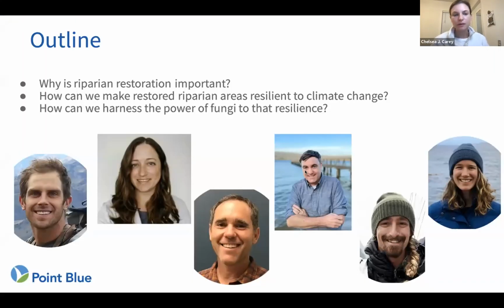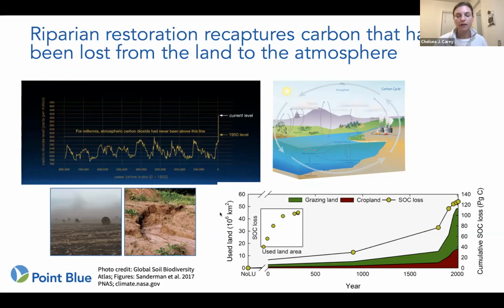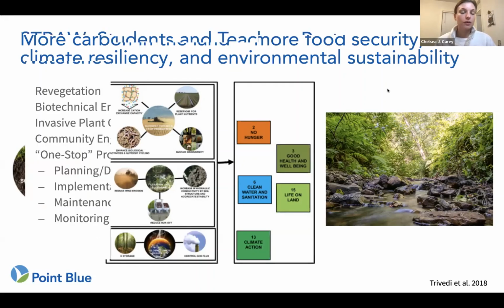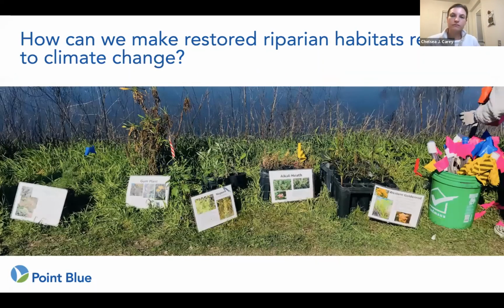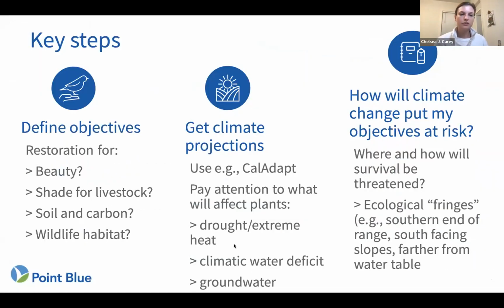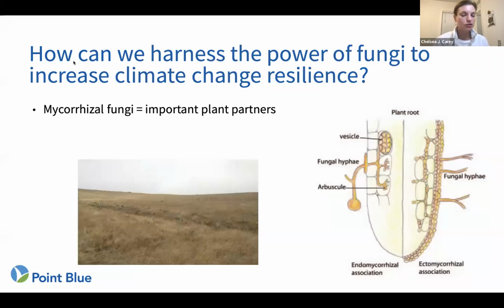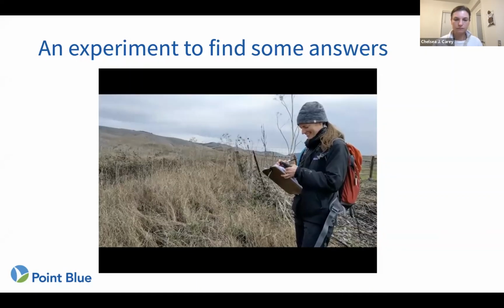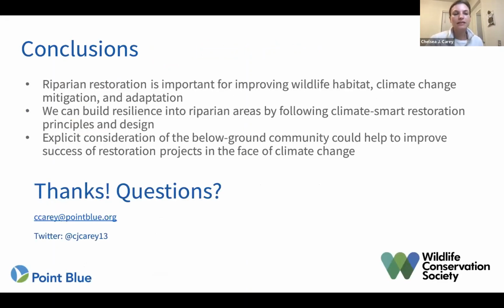Climate Smart Restoration with Dr. Chelsea Carey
Healthy riparian forests provide many critical services to humans and wildlife, including clean water, protection from flooding, wildlife habitat and refugia, and climate change mitigation. Unfortunately, the majority of riparian forest habitat across California has been lost or degraded. At Point Blue, we have a long history of restoring riparian forests throughout the bay area. We take a climate-smart approach to our restoration projects, which means that we make sure we plant a diverse array of local species and that we include ones that have ecological traits to help them withstand projected conditions at a site. This talk will review the carbon and soil health benefits of riparian restoration, explore climate-smart restoration principles and design, and discuss a recent technique Pt. Blue has experimented with called inoculant-supported restoration. This technique builds off our climate-smart approach by explicitly considering the microbial life belowground to enhance the climate mitigation and adaptation potential of restoration projects in a rapidly changing world.

Dr. Chelsea Carey is the Working Lands Research Director and Principal Soil Ecologist at Point Blue Conservation Science. In her role, Dr. Carey develops and leads priority research projects and partnerships that will help inform rangeland management across the state. Her current research generally focuses on characterizing soil properties that are relevant to rangeland soil health and climate change mitigation, determining how management influences these properties across space and time, and identifying ways that explicit consideration of the soil can improve success of conservation practices like riparian restoration. Prior to joining Point Blue, Dr. Carey received her PhD from the University of California Merced’s Environmental Systems Program and spent time as a postdoctoral scholar at the University of California Riverside. Over the past decade, Dr. Carey has conducted research on plant-soil interactions across many systems, from California's grasslands to giant sequoia groves in the Sierra Nevada.